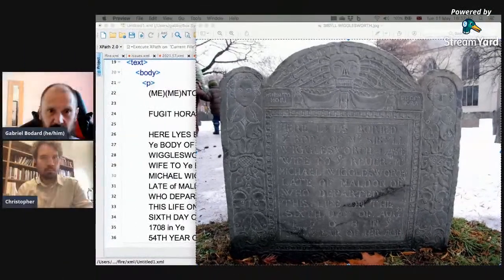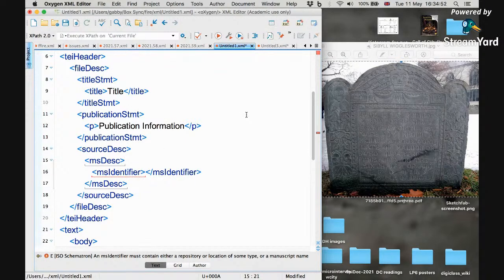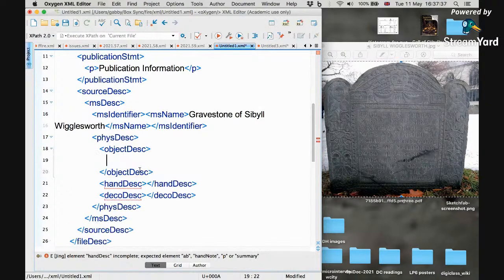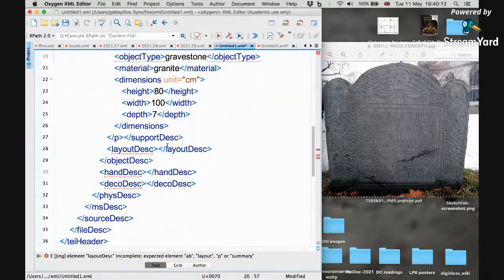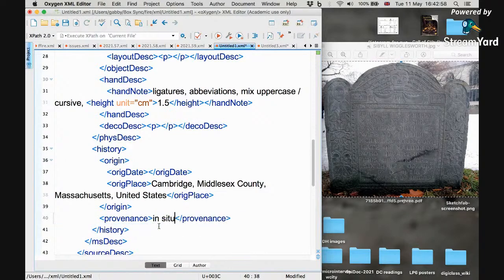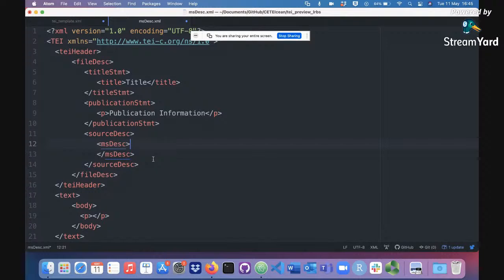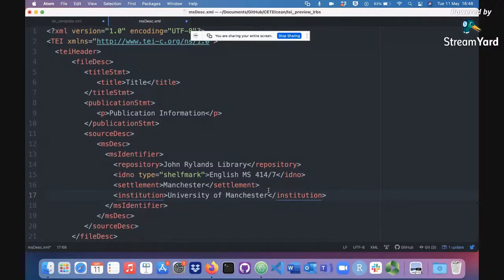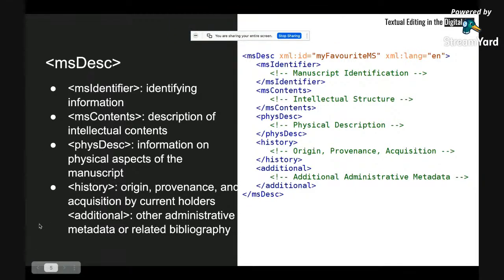Intro to TEI: object description and history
In this tutorial, Gabriel Bodard and Christopher Ohge each give an example of encoding the physical description of curatorial history of a text-bearing object in TEI XML.